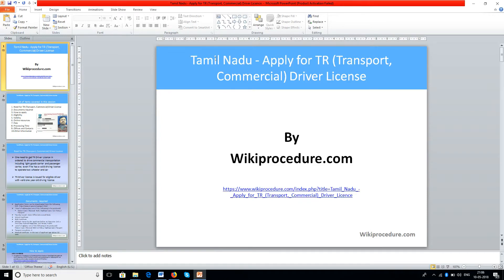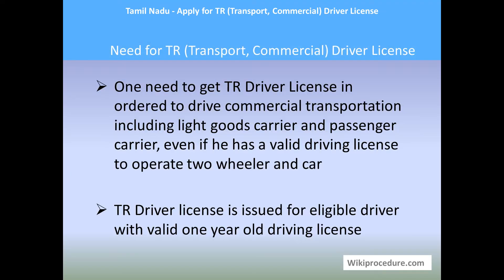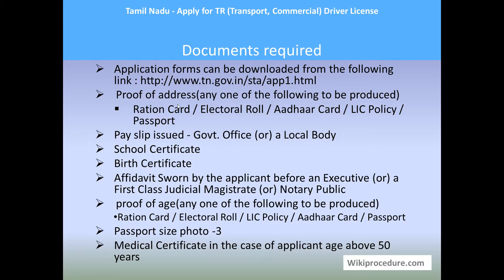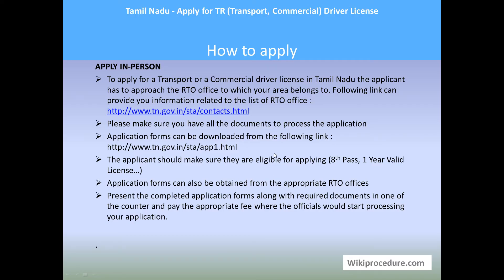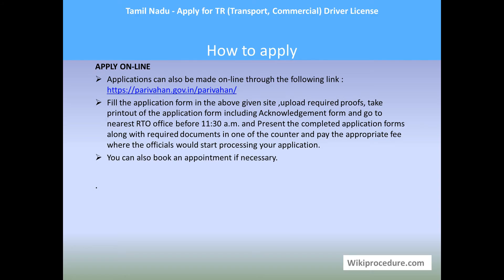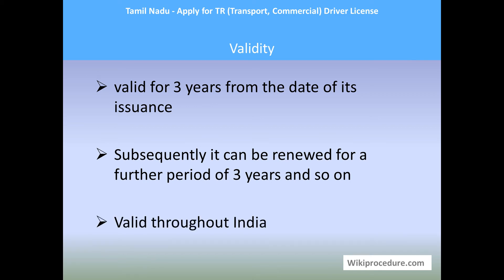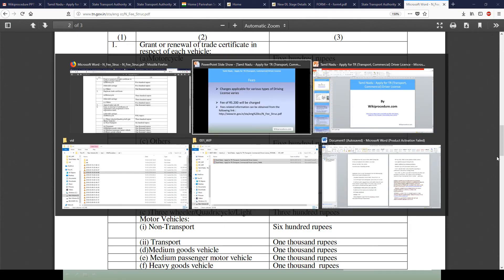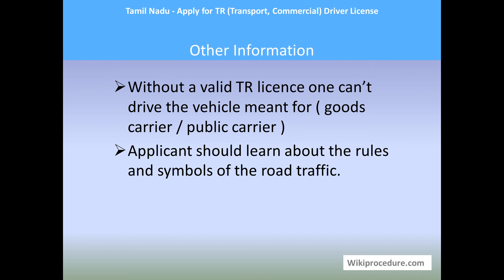Tamil Nadu - Apply for TR (Transport, Commercial) Driver Licence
This video provides you information related to applying for TR (Transport, Commercial) Driver Licence in Tamil Nadu.